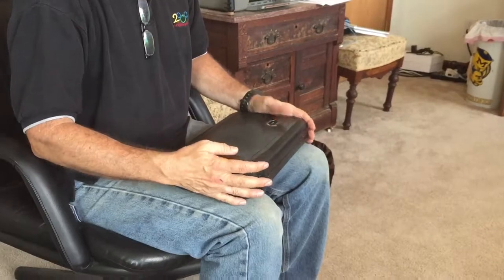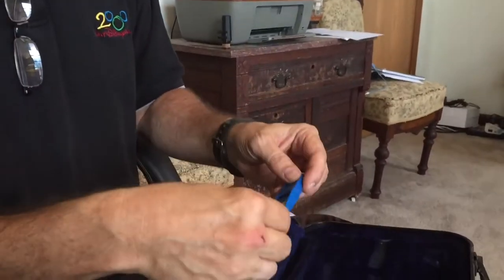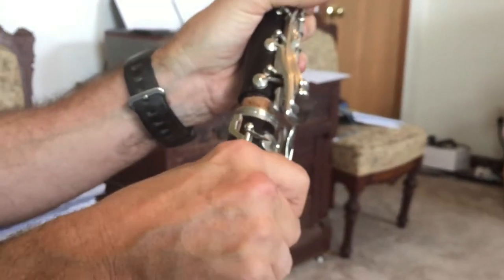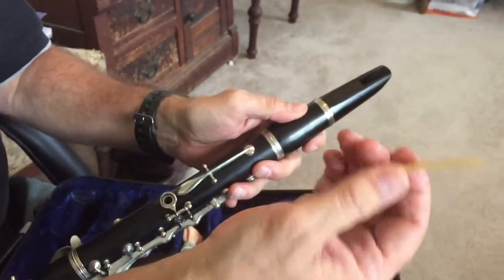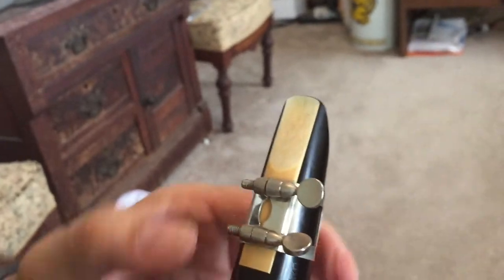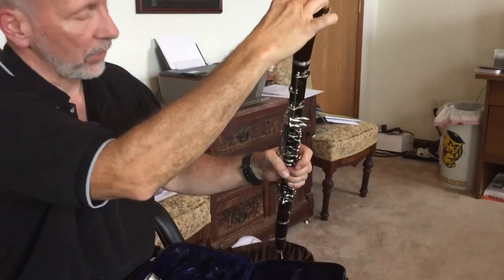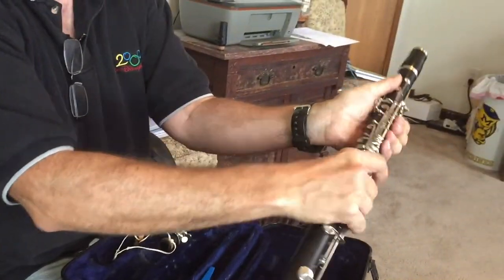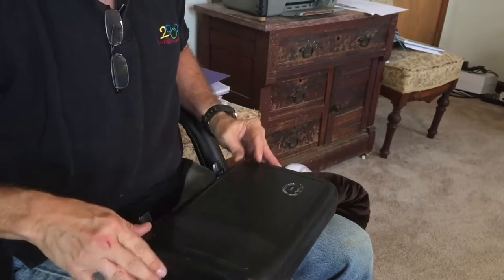How To Put A Clarinet Together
This video is intended to help beginner clarinetist learn how to put the clarinet together and put it away correctly.